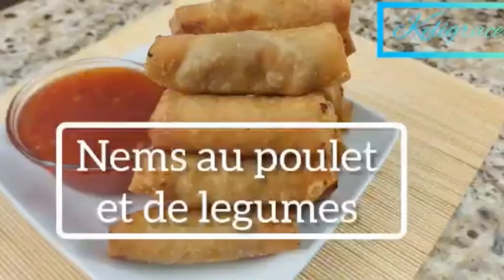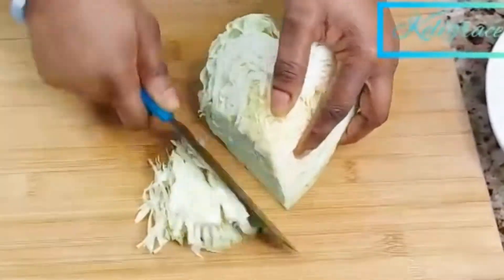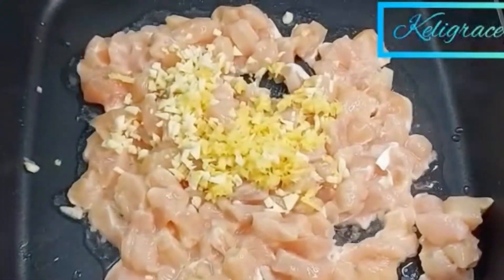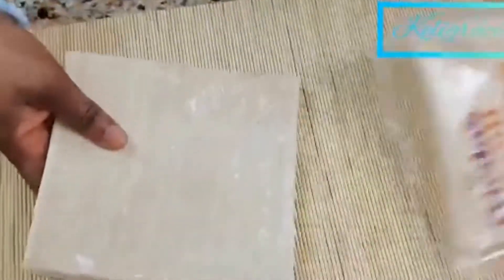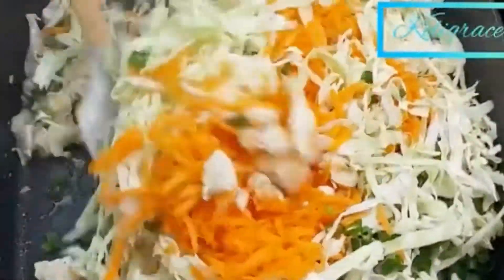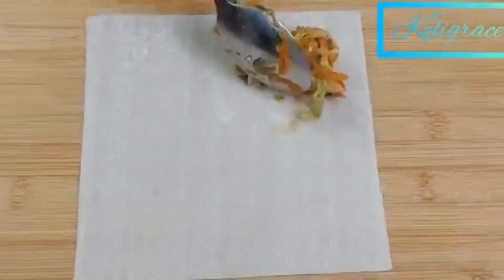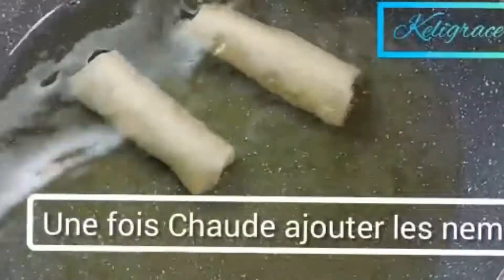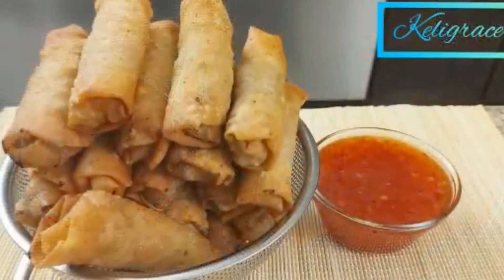HOW TO MAKE SOME JUICY EGG ROLL/ COMMENT RÉALISER DES NEMS JUTEUX